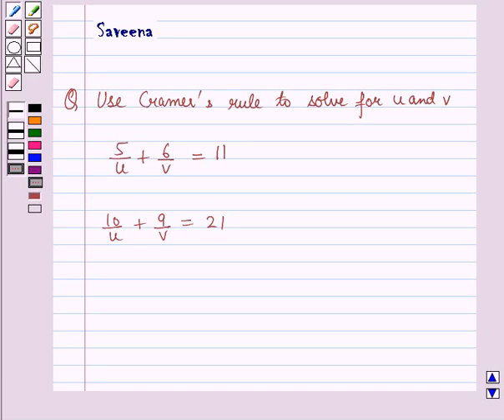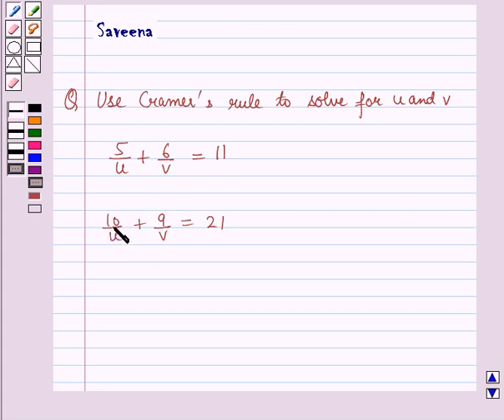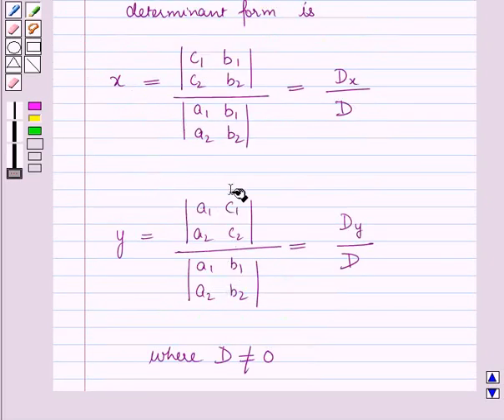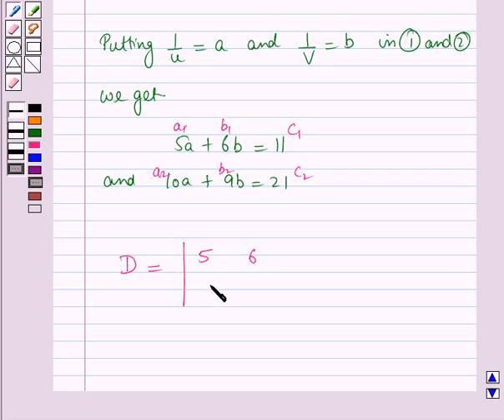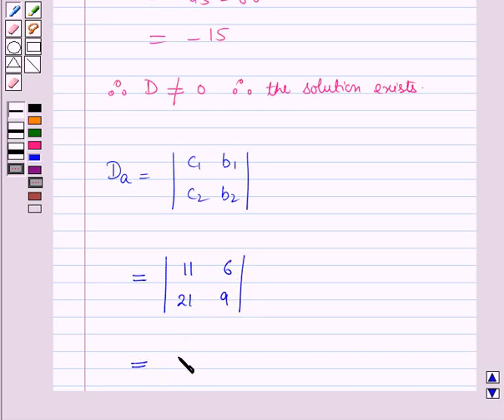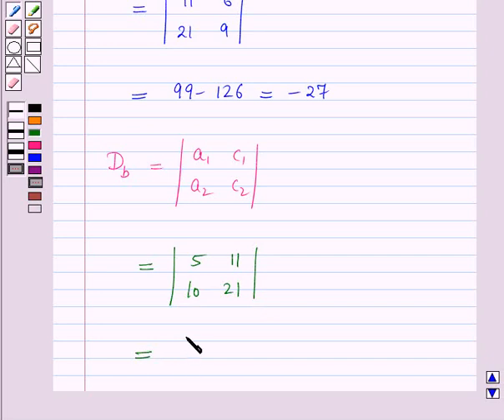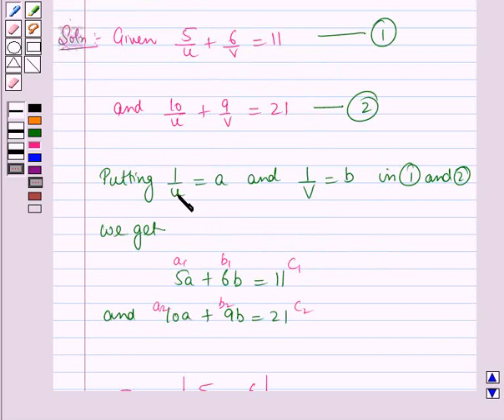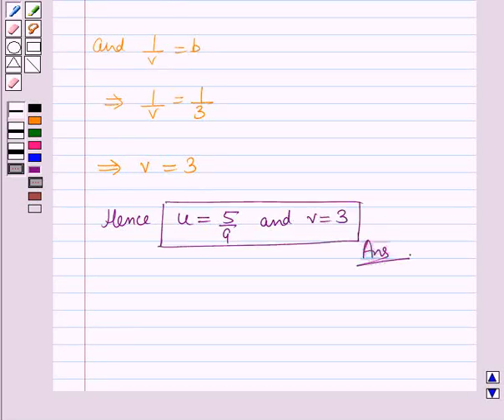Maths XII ICSE 1 SE9